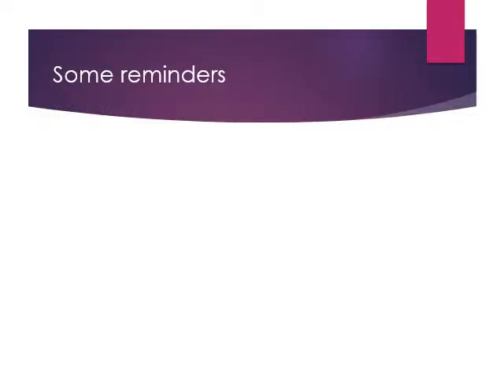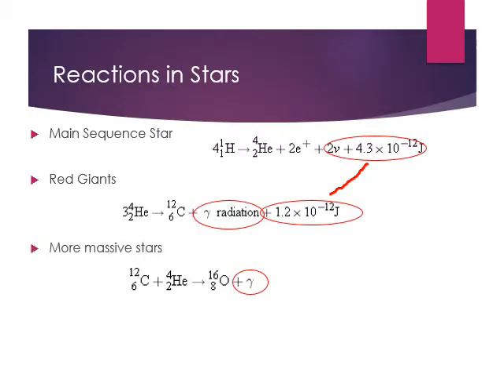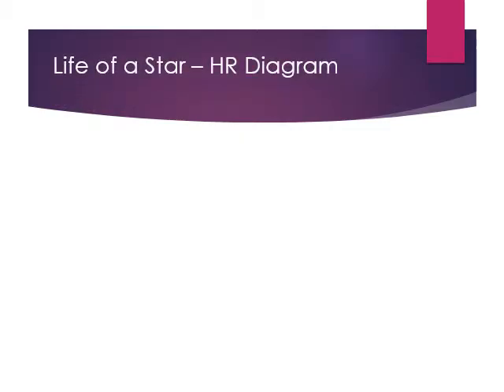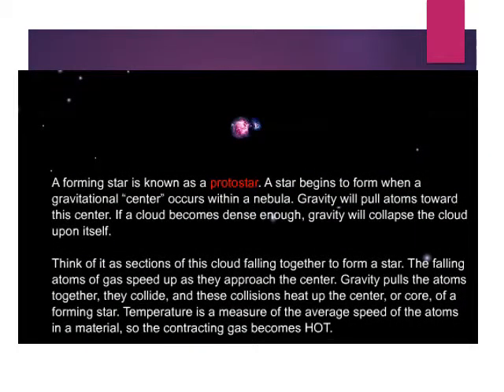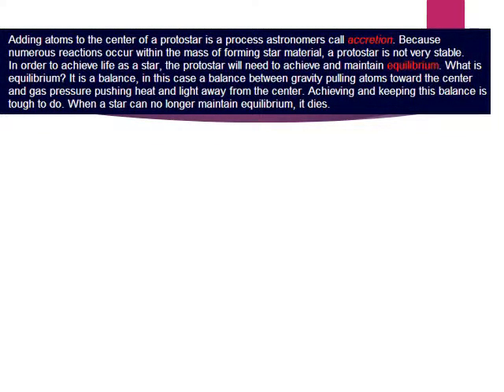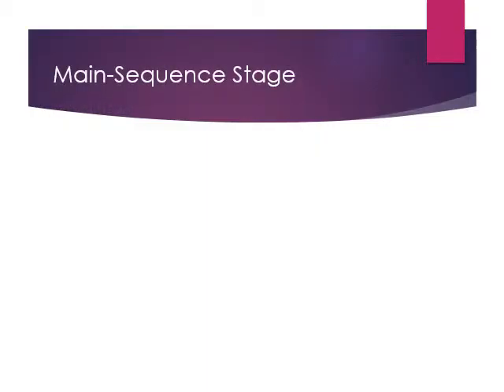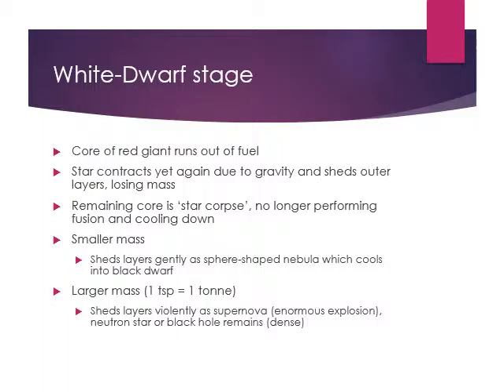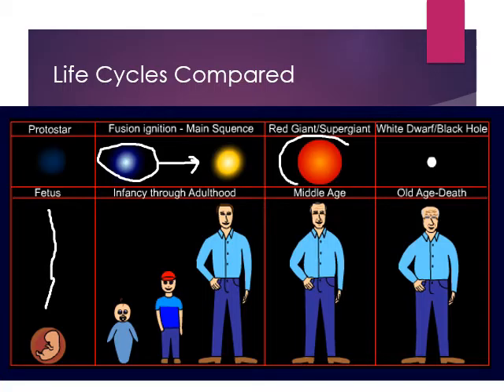05 Life of a star